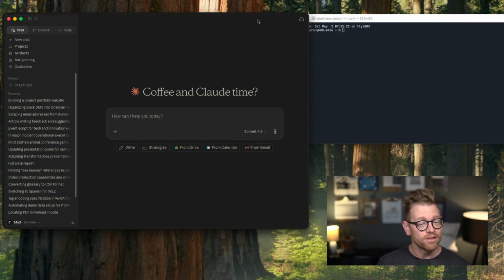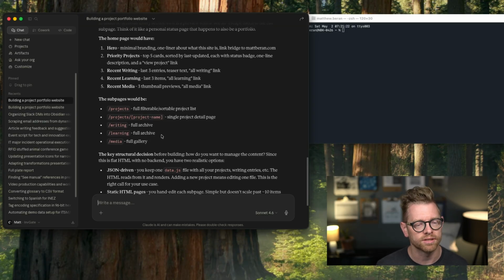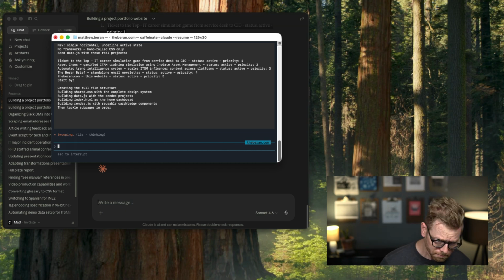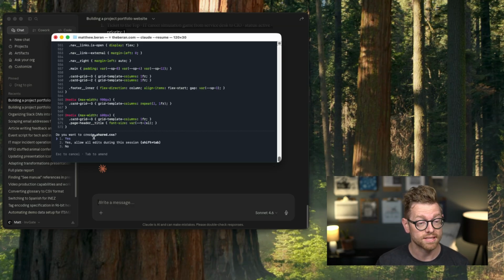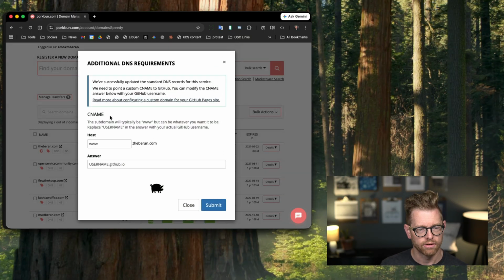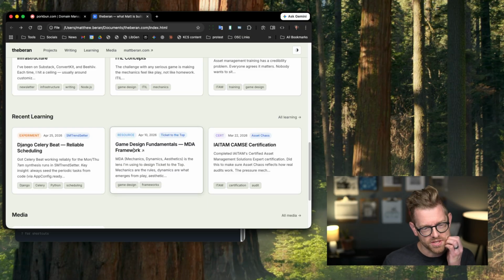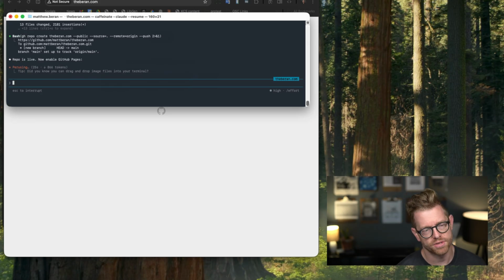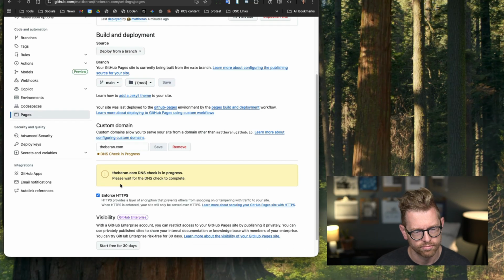How I build websites using Claude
This is a quick introduction to building simple websites using Claude.